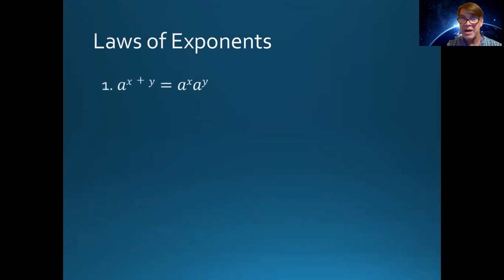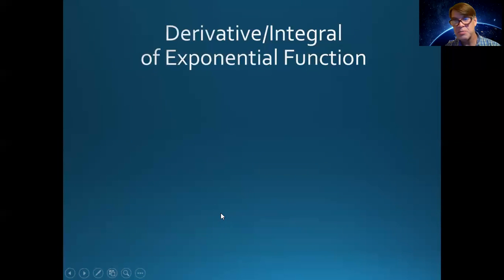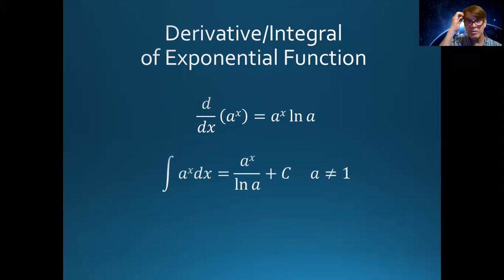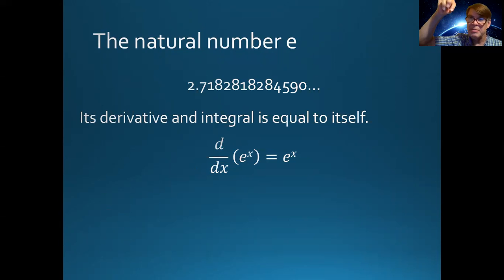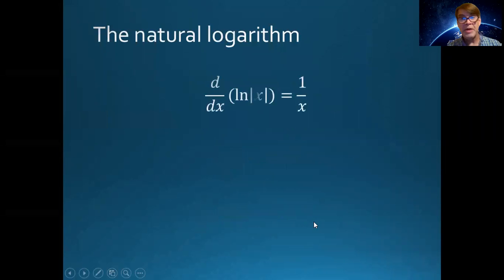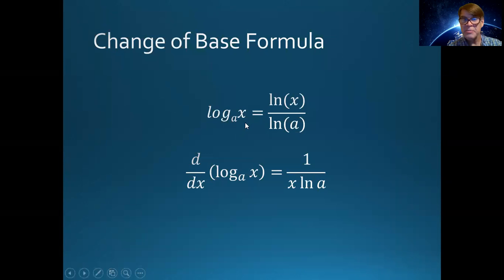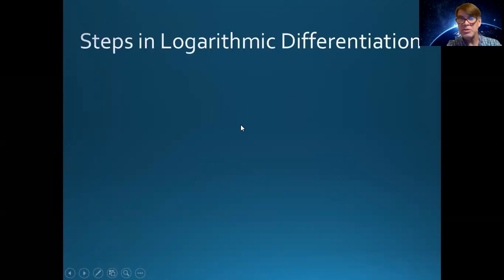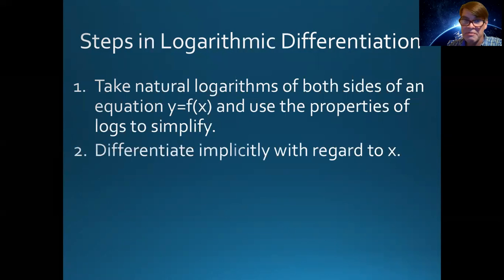7.2-4 Calculus Summary: Logs, Natural Logs, and Exponential Functions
A 5 minute summary of the main points to remember in James Stewart's Calculus 6e's coverage of general logarithms, natural logarithms, and exponential functions.